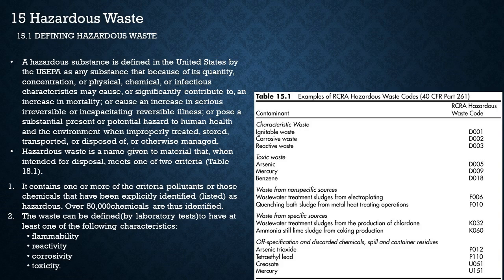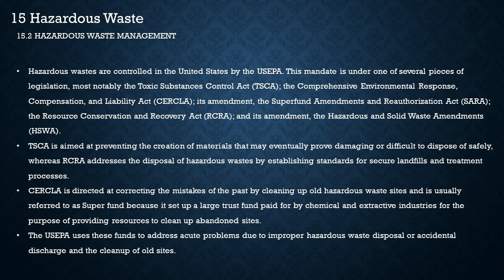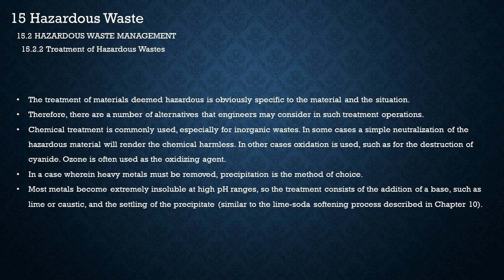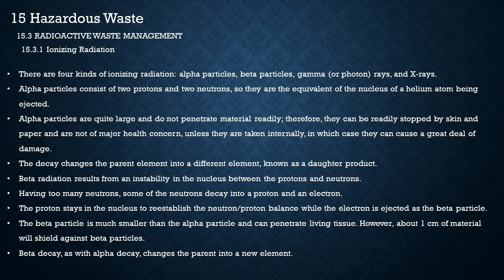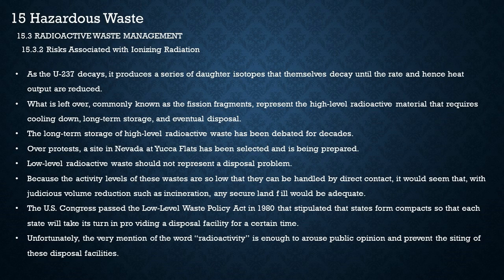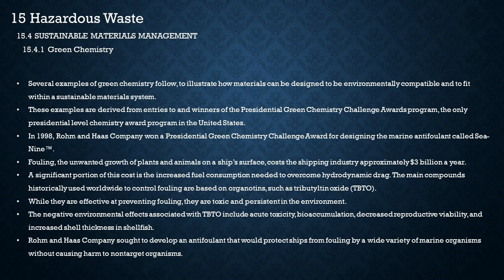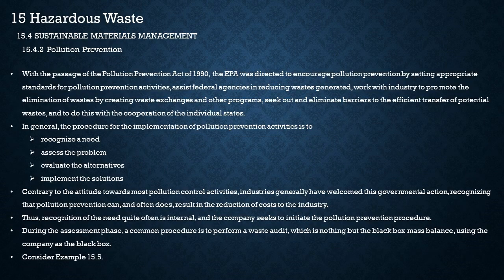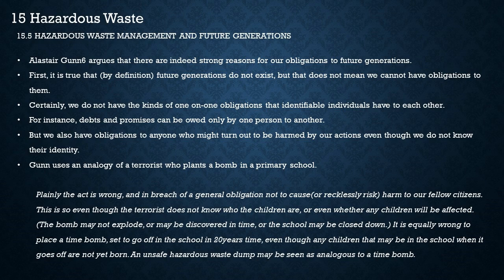Chapter 15 Hazardous Waste - Introduction of Environmental Engineering